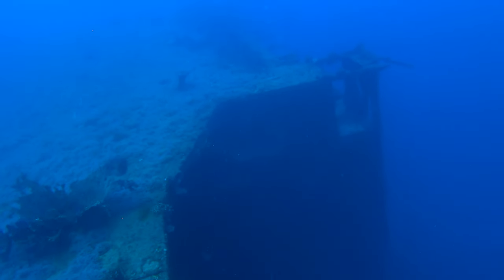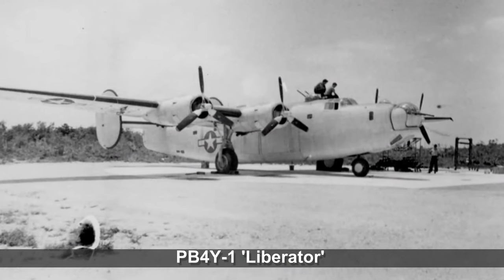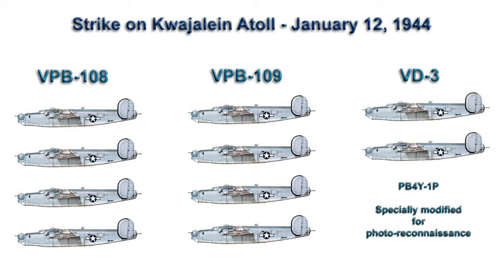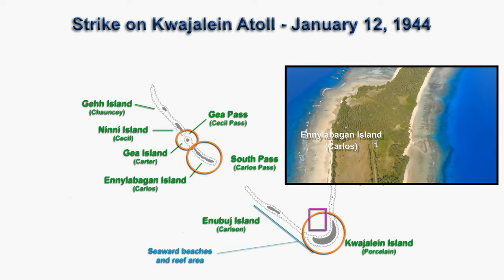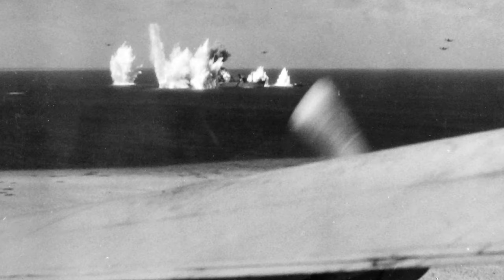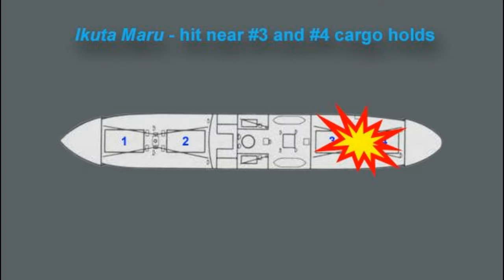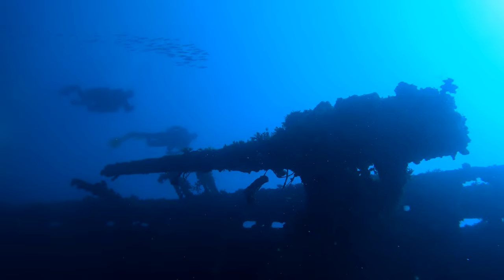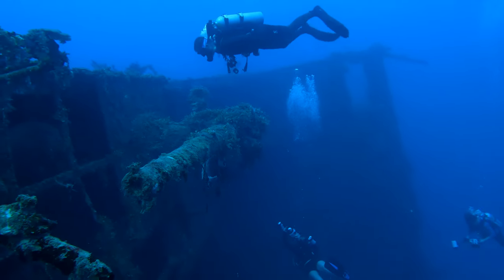Diving Kwajalein Atoll- The Ikuta Maru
This video covers the history and wreck of the Ikuta Maru, which is a Japanese auxiliary gunboat and freighter that was sunk on January 12, 1944 just to the northwest of Kwajalein Island.

This wreck is usually referred to as the "P-North wreck" by Kwajalein divers, due to the fact that is about 600 yards to the northwest of the Akibasan Maru (P-buoy) wreck.